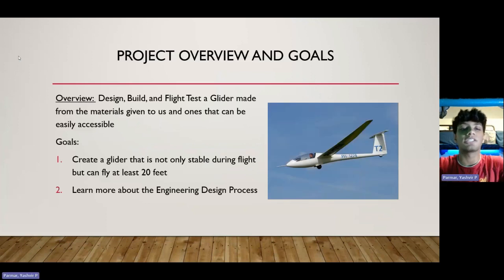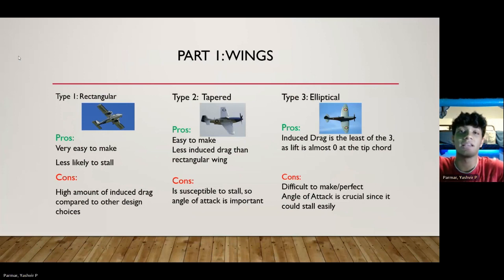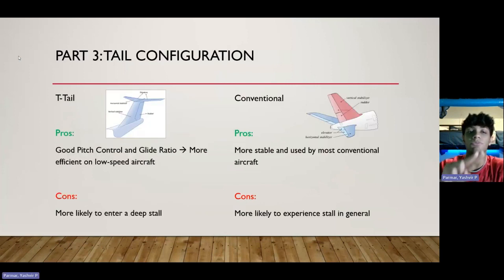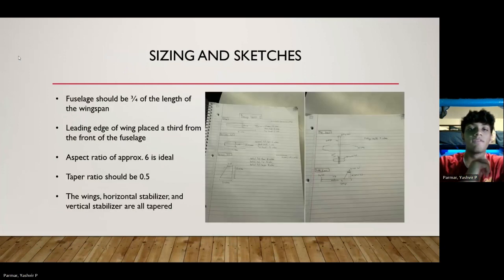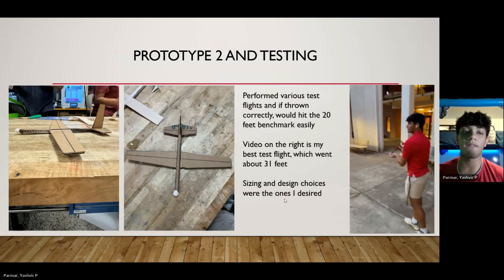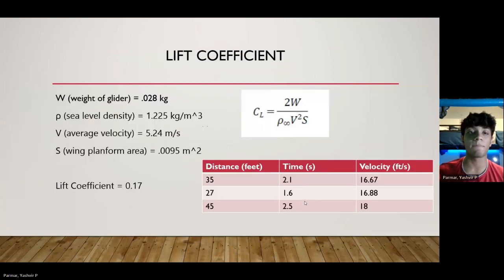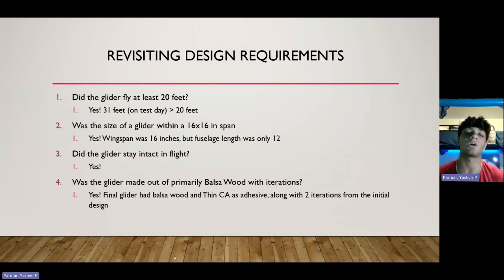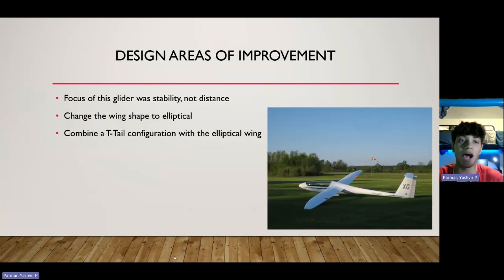Parmar_AE1601GliderReport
AE 1601 Glider Project Video Report